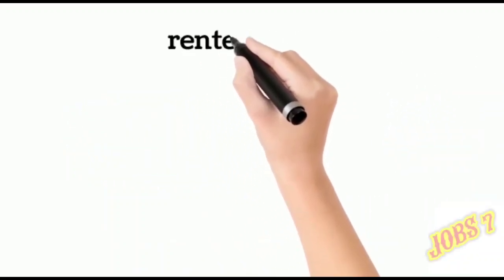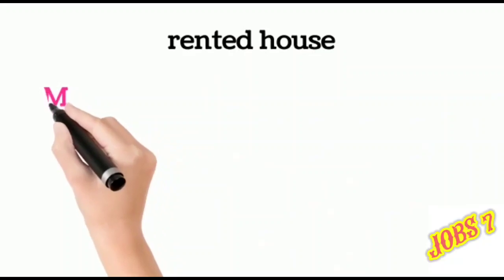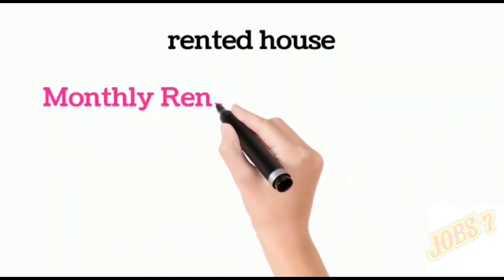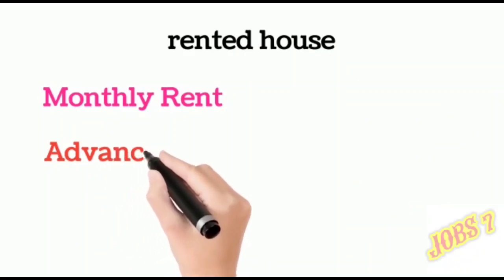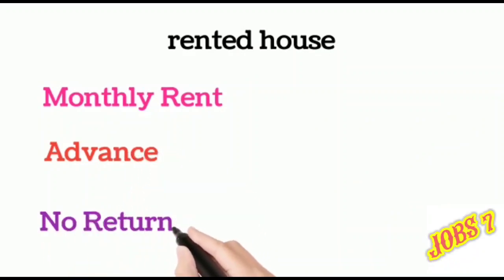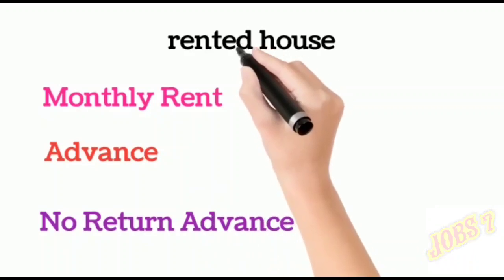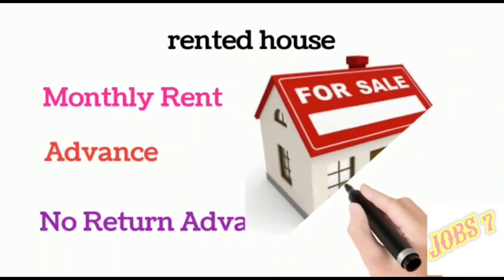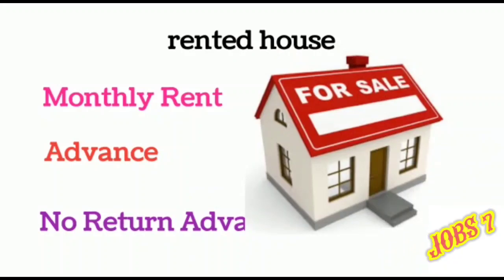Buy your own House In EMI option | Monthly EMI House in Chennai | low Emi House in chennai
Buy your own house in Emi Option
Monthly EMI House in Chennai
Low emi house in chennai